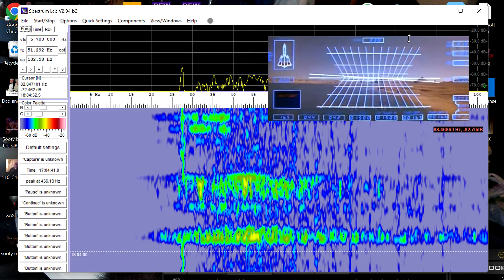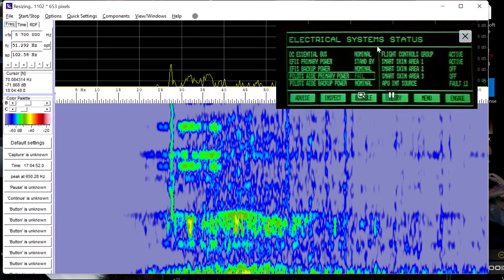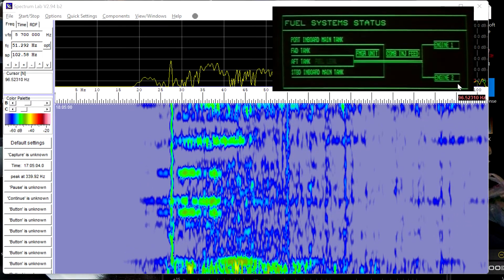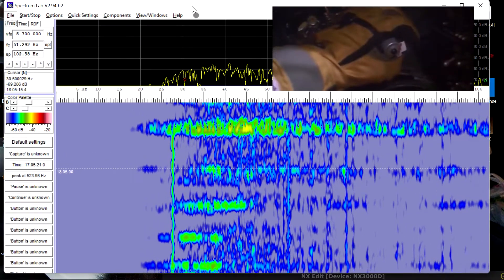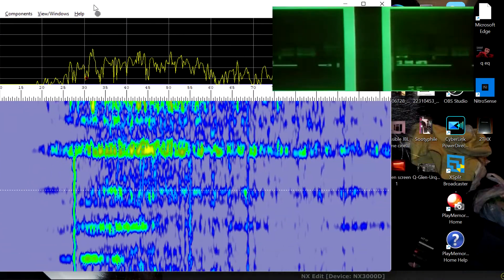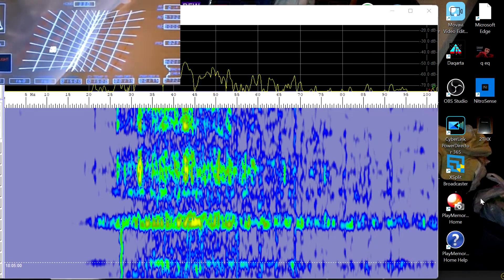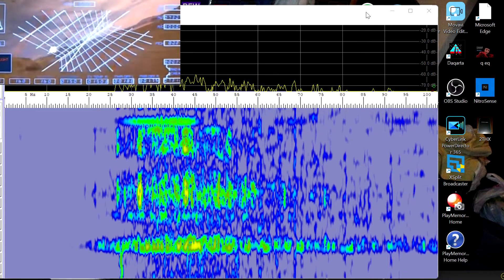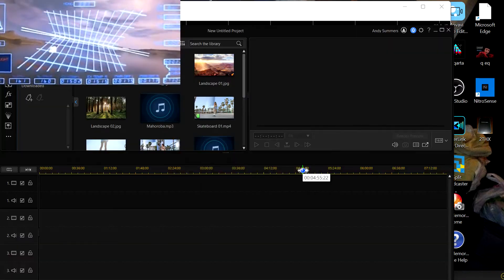black star black magic SR-71 THX JBL sub bass test